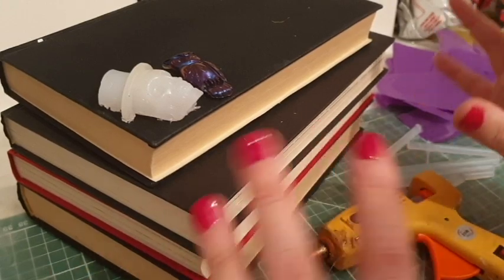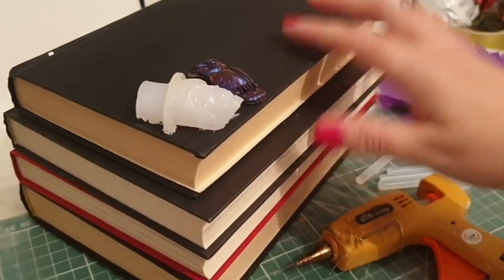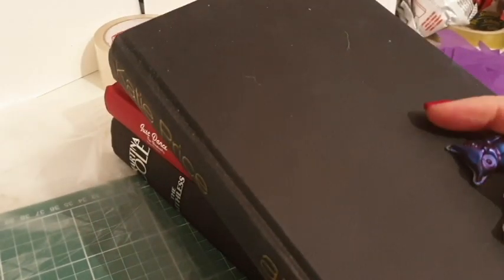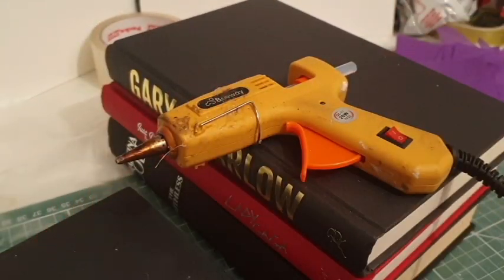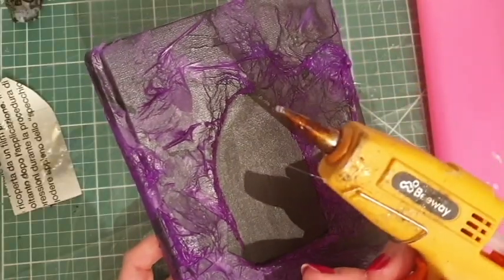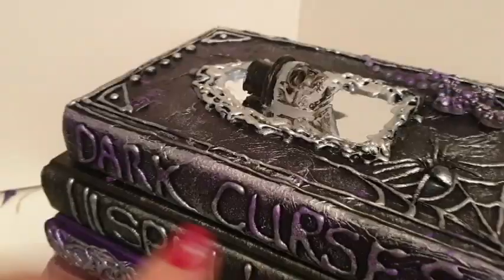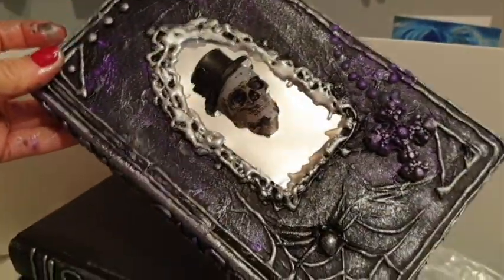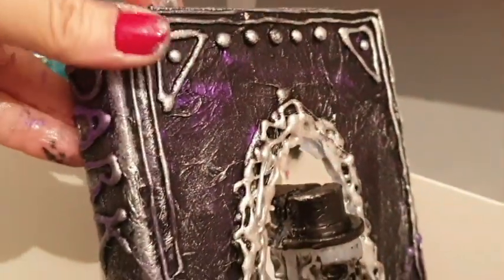Spell Book DIY tower Halloween 2020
In this video I show you how I made a tower of Halloween spell books for a decorative prop. This one is not only simple but so much fun ! I absolutely love this kind of crafting. No rules just go with the flow and get it all on there. My favourite part about Halloween crafting is highlighting the hot glue with the silver paint. The hardest part is coming up with names for the spell books .. something I am not altogether great at.

Mirror Contact paper by D C FIX
Black acrylic paint (not in video) cheaper alternative
Silver acrylic paint seen in video
Hot Glue Gun by Beeway
7mm Glue sticks for the Beeway Glue gun
Silicone finger protectors